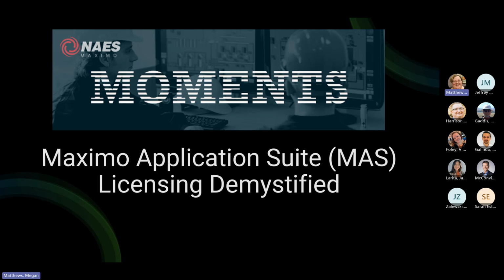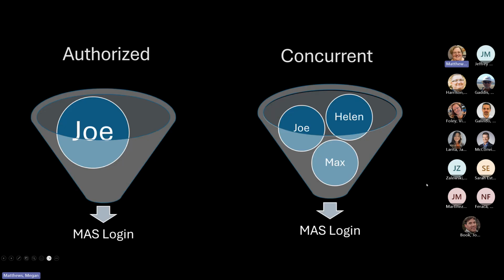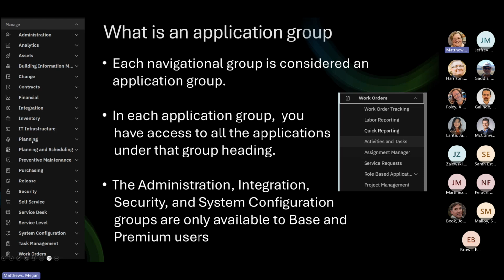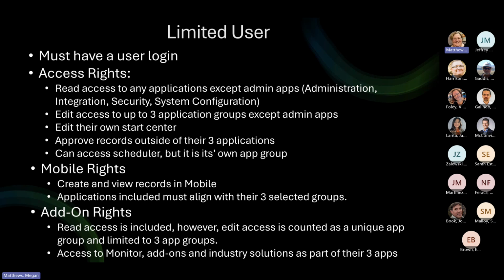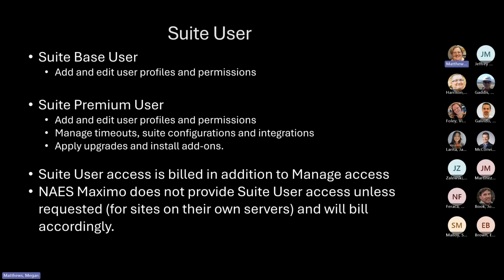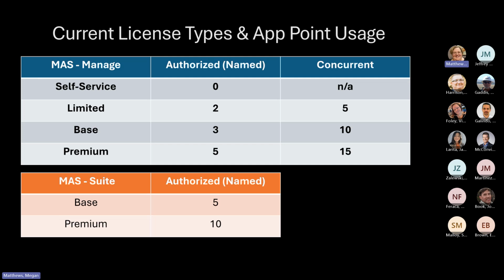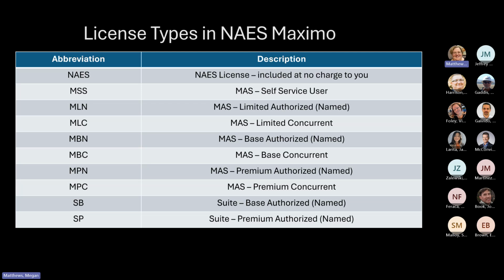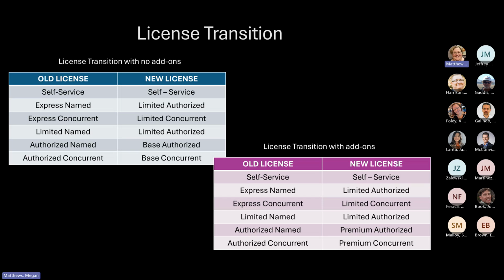Lunch & Learn for MAS - Licensing Demystified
The Maximo Application Suite introduced a new licensing structure, including new user types and different application rights.

During this call Megan Matthews will explain the new licensing roles and rights. We will also be reviewing your old licenses and how they are transitioned to the new product line, as well as the benefits of obtaining licensing and hosting through NAES.